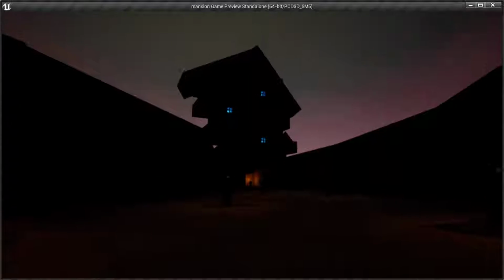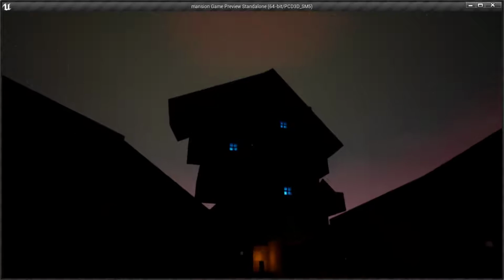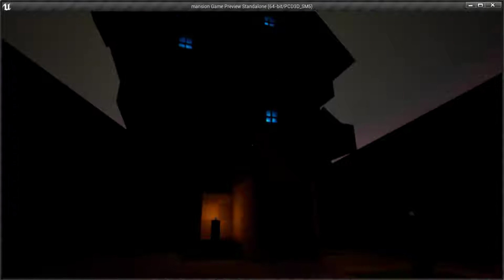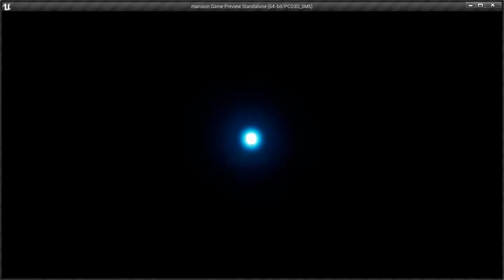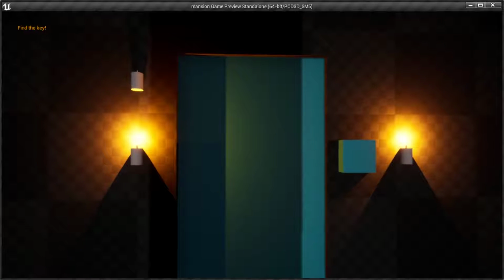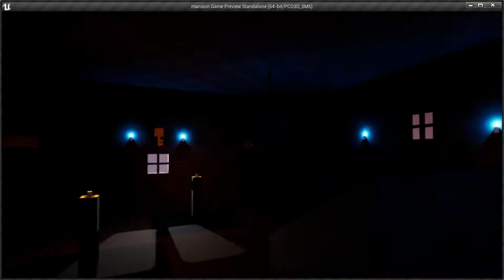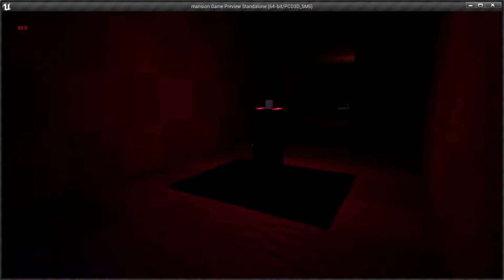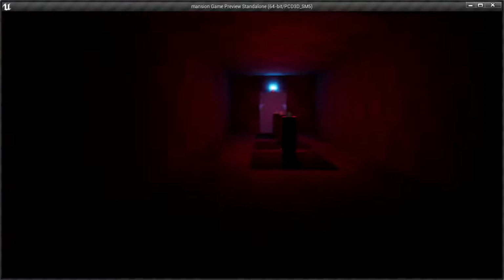XB2001 Lighting for Design (commentary)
Video walkthrough of my mansion level, created in Unreal Engine 4, for XB2001 Game Development @ UCLan

This is the version with commentary